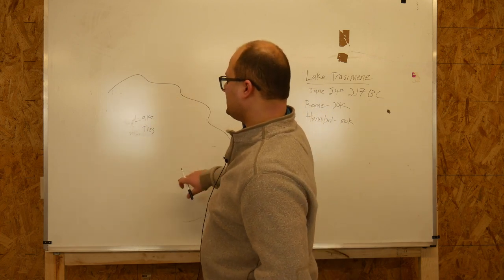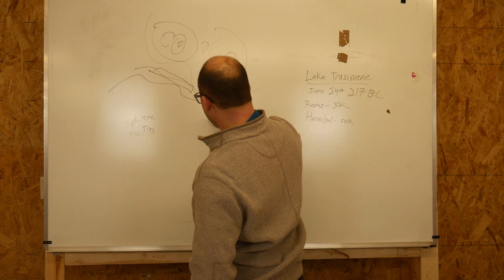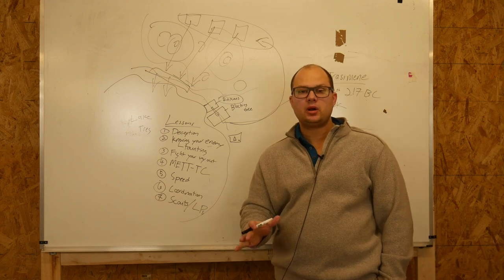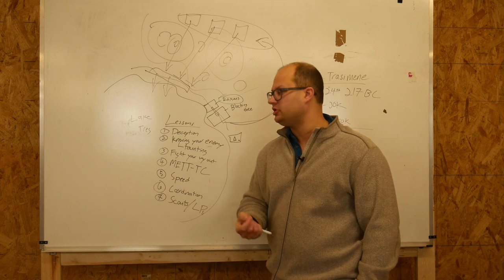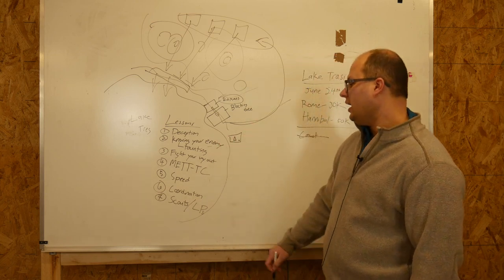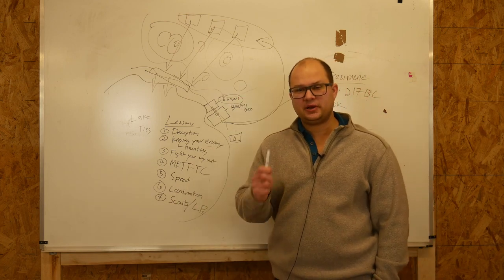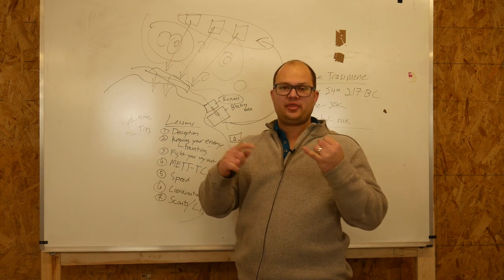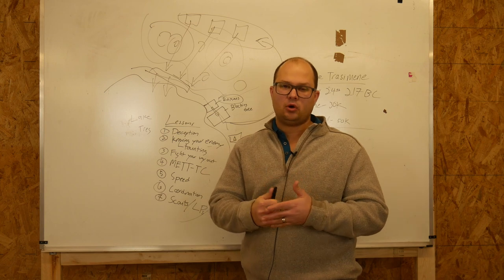Tutelage in Blood, Lessons From The Past Part #4: Battle of Lake Trasimene